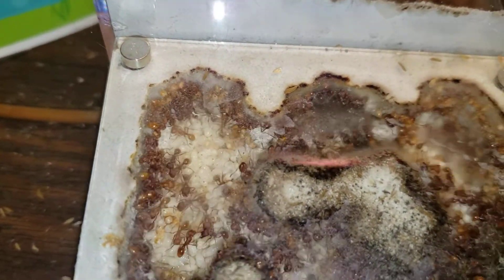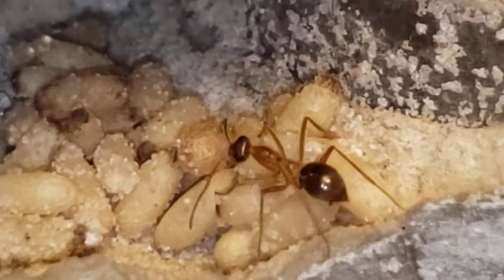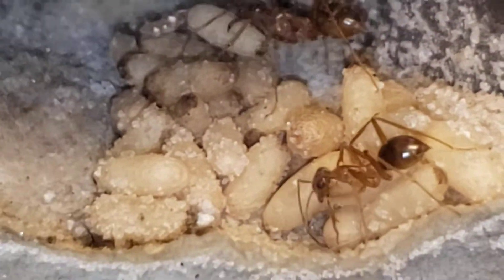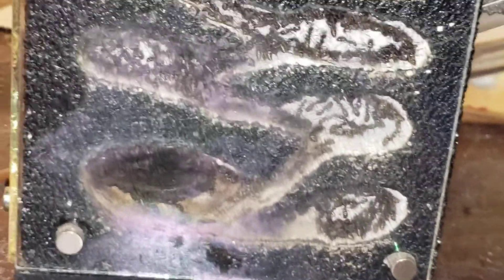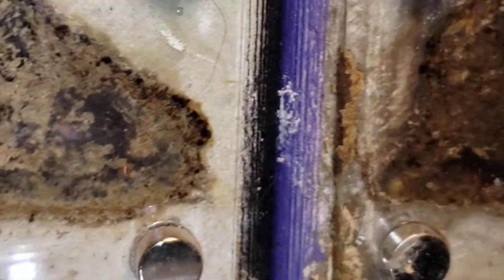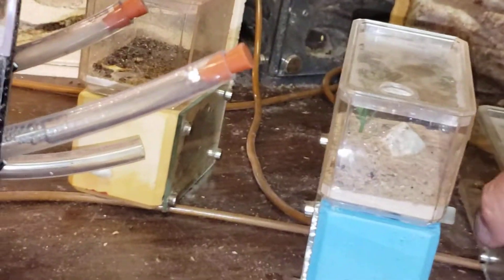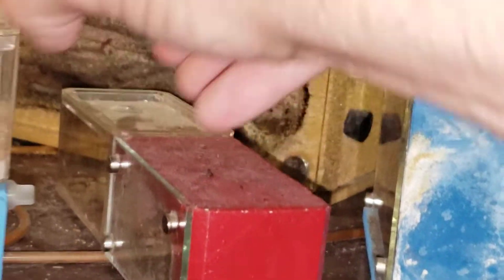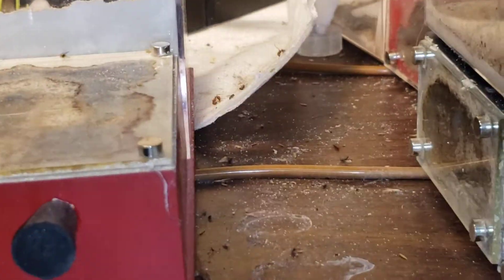Update video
short video of some of my colonies